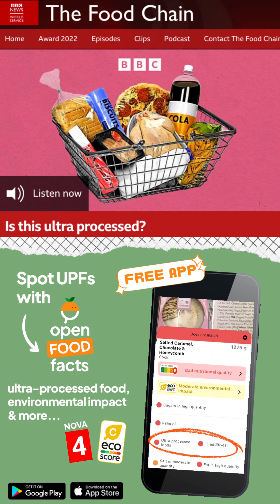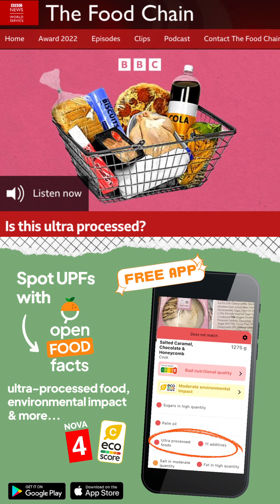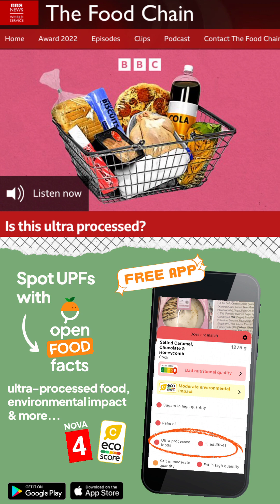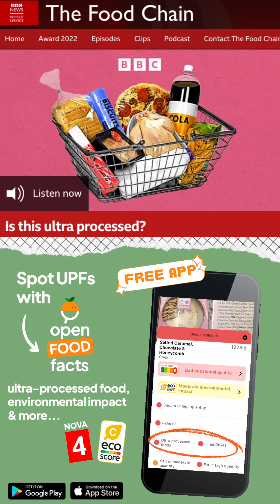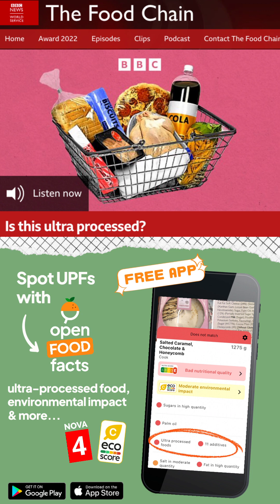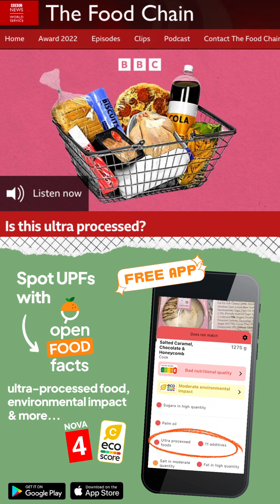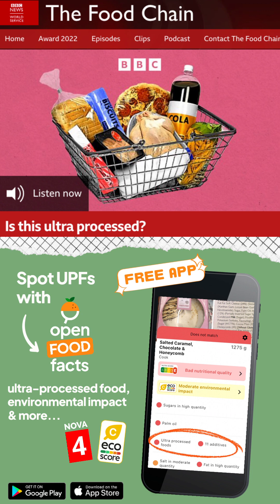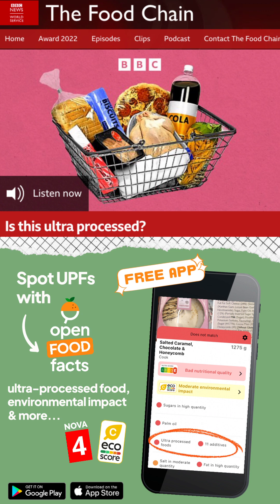📻 🍊 Ultra-processed foods: Open Food Facts featured in The Food Chain on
🚨📻📡 We had the chance to present the Open Food Facts app and movement on the @BBCWorldService , during a segment on upf with Ruth Alexander, Hannah Bewley and Beatrice Pickup. 🤗 👉 Short excerpt in the Open Food Facts post and full episode available on @BBCSounds

ultraprocessedfoods 📻 🍊 Open Food Facts app demonstrated & @PierreSlamich interviewed for this insightful radio program The Food Chain on @BBCWorldService

"Have you heard of ultra processed food?
A growing body of scientific research suggests a link between this category of ultra processed foods and ill health, although there’s still some uncertainty around why this could be.
Ruth Alexander speaks to listener Jen Sherman in California who is trying to reduce the amount of ultra processed food her family eats. Ruth also hears from one of the public health scientists behind the Nova classification, Jean-Claude Moubaraat the University of Montreal in Canada, and from Pierre Slamich, co-founder of the Open Food Facts app and website, a database of foods that can help you identify products that are ultra processed. Kate Halliwell RNutr, Chief Scientific Officer at the Food and Drink Federation in the UK, which represents manufacturers, says evidence of harm from ultra processed foods is not yet strong enough."